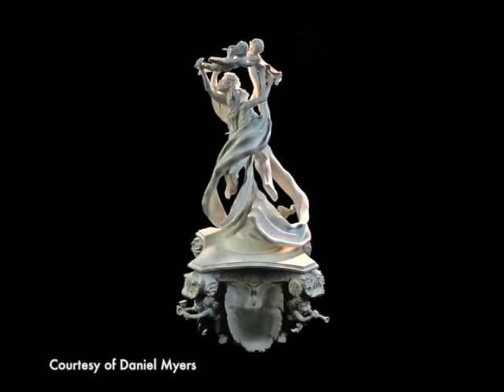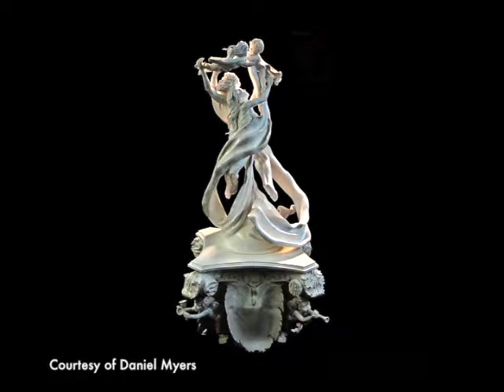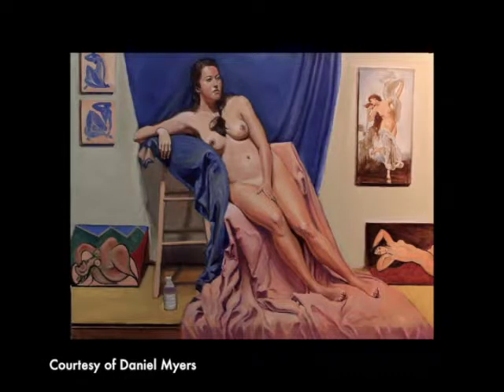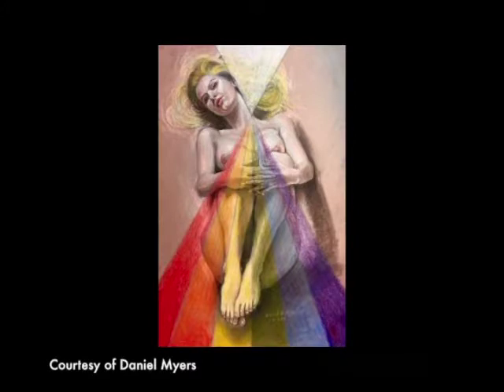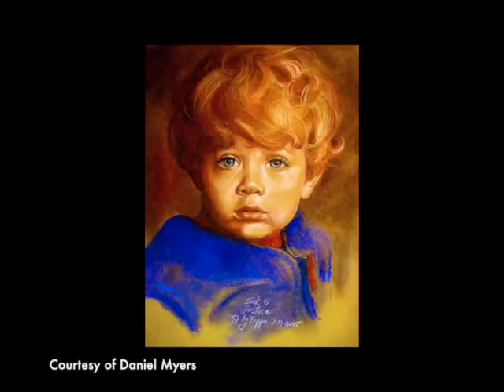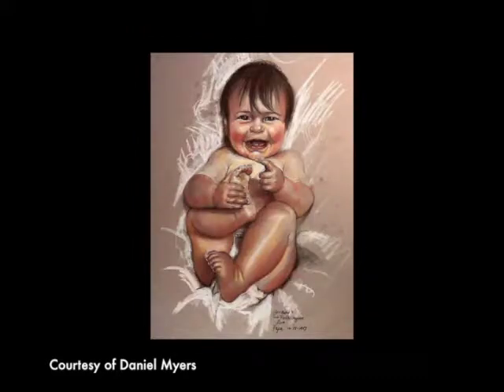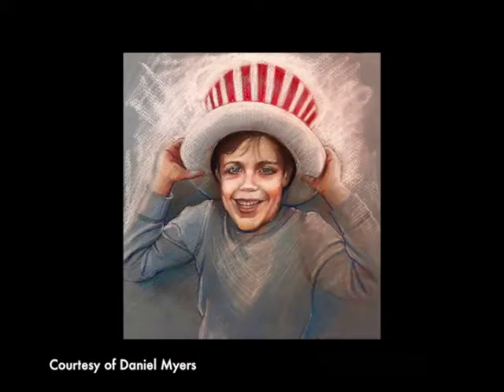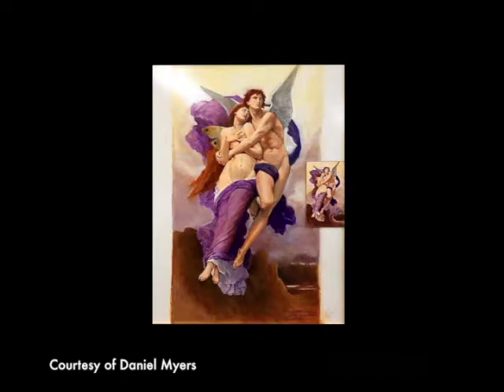At Your Library: Daniel Myers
Artist Dan Myers talks about his art that will be on exhibit at the Thomas Crane Library throughout the month of June.